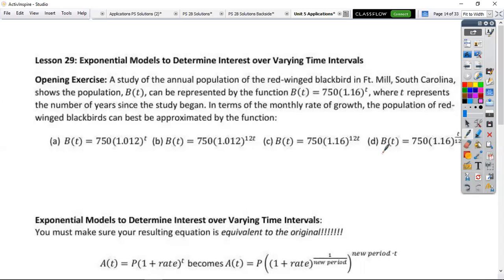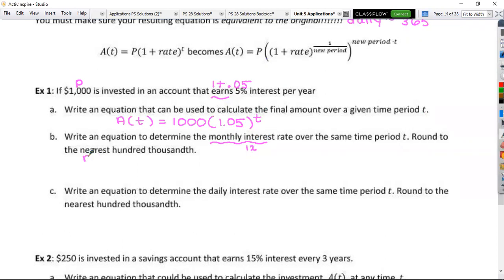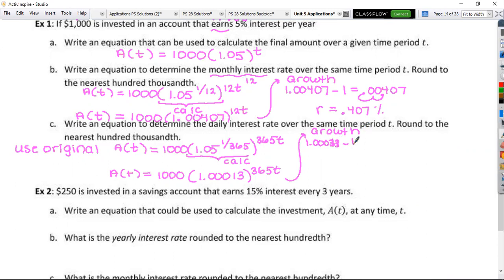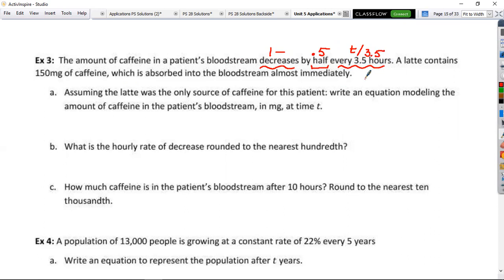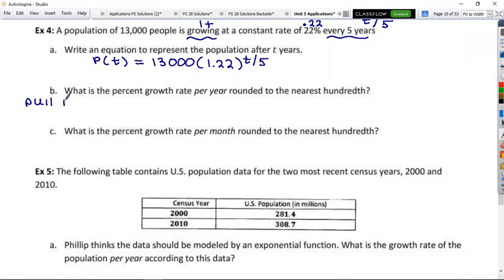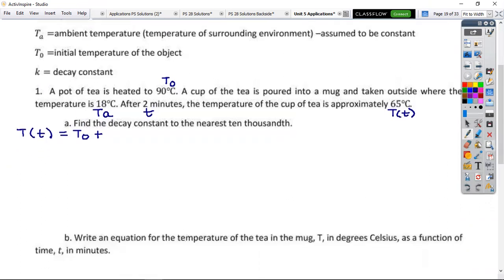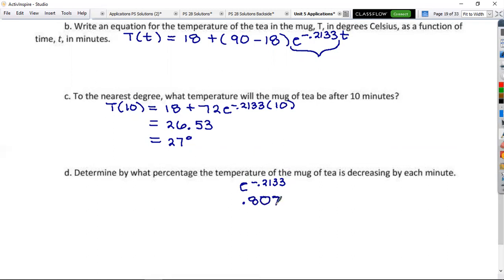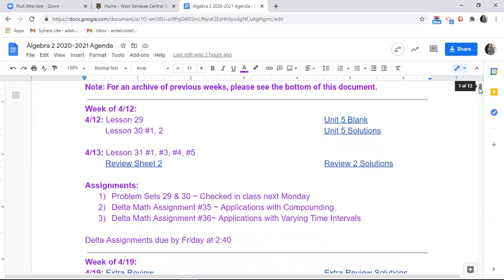Algebra 2: Lesson 29 and 30 Lecture